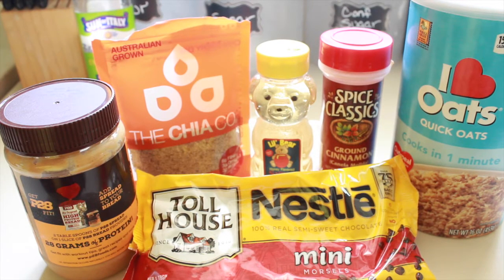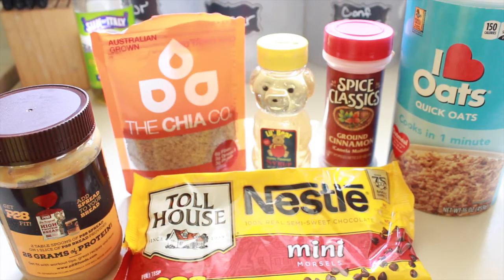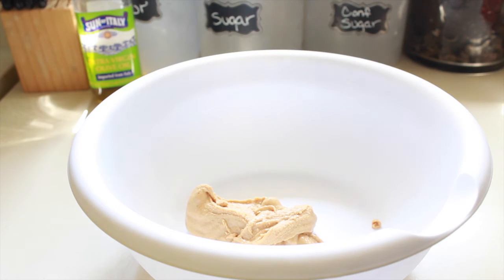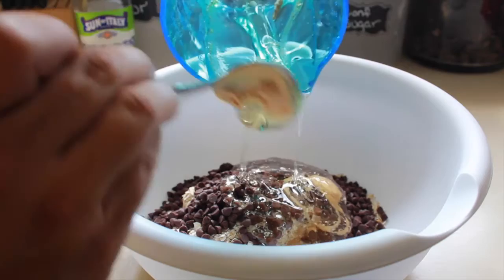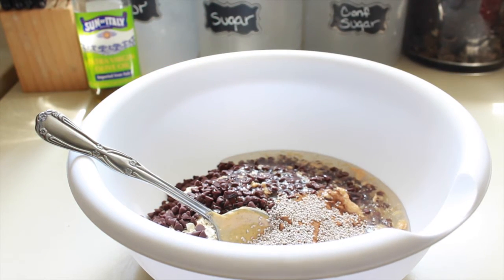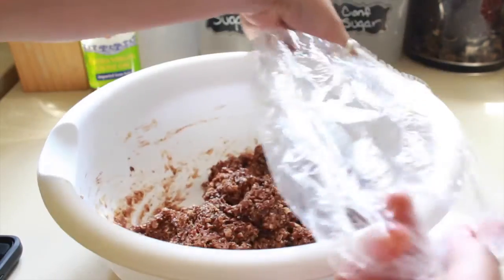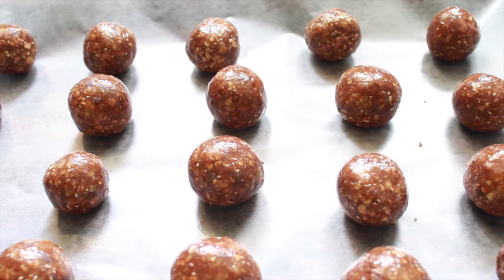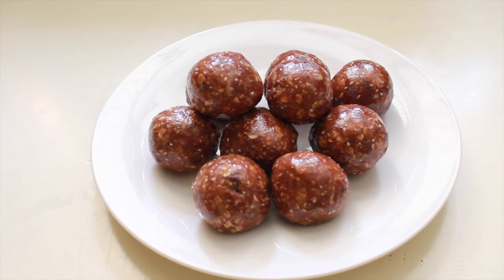No Bake Peanut Butter Energy Bites